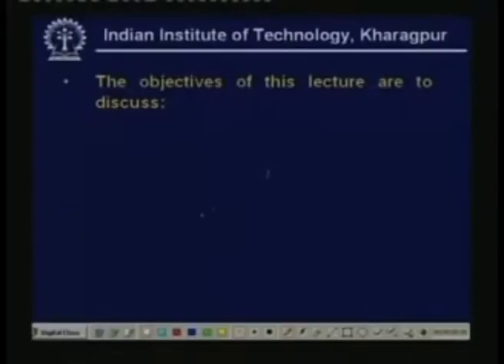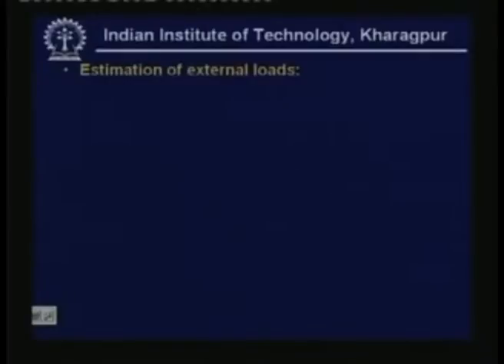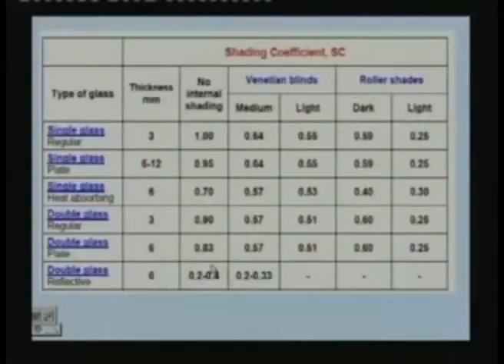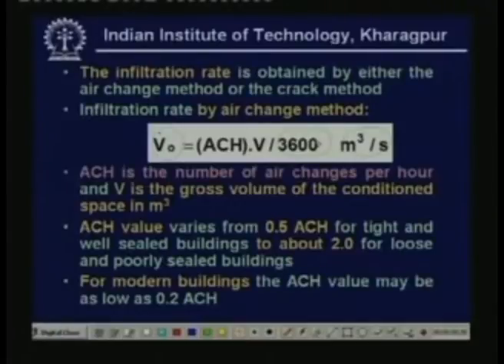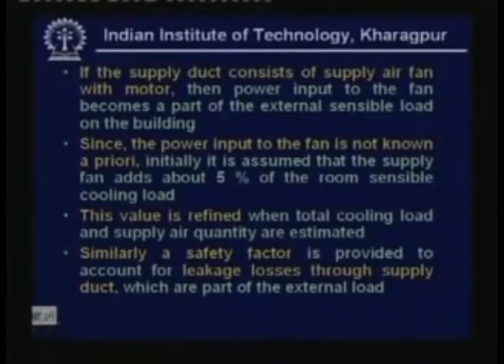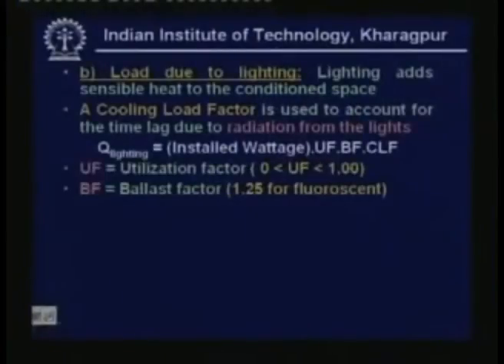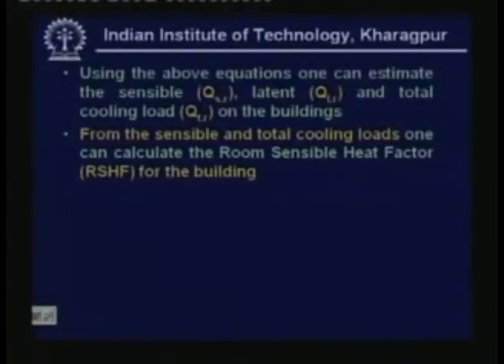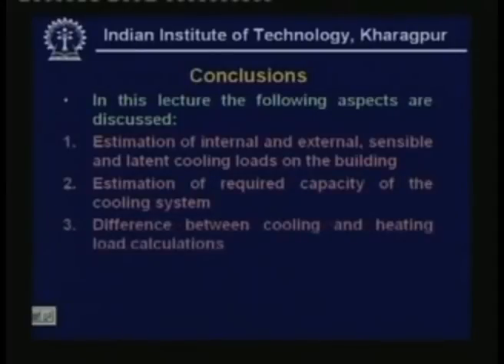Cooling & Heating Load Calculations (Contd.)